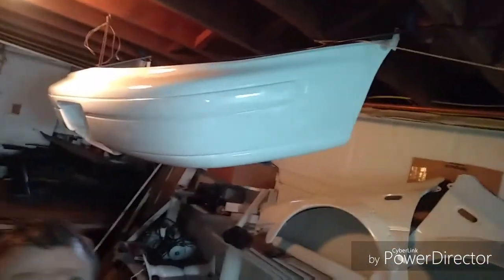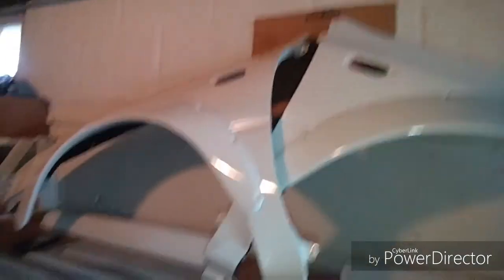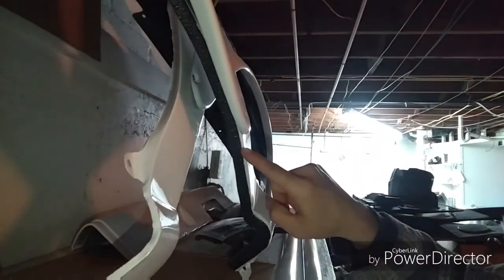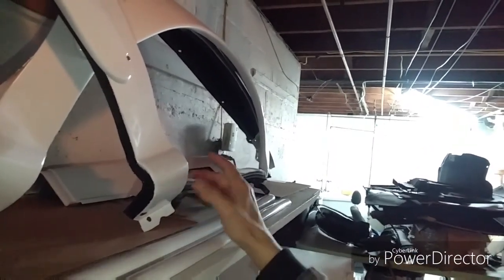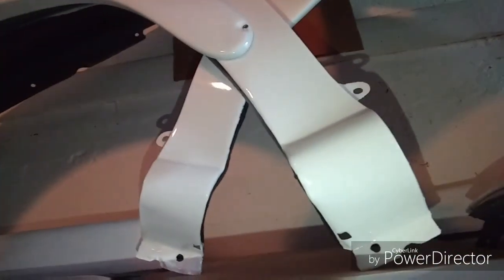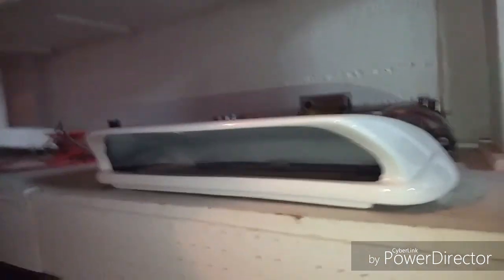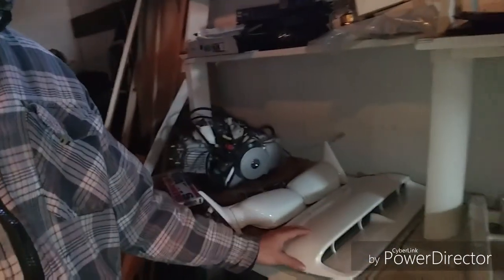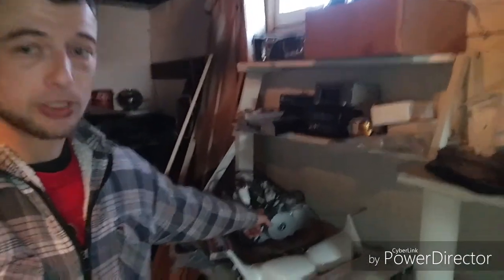Rumble Garage Episode 03 White gc8 update!